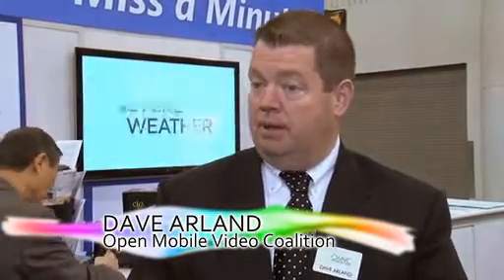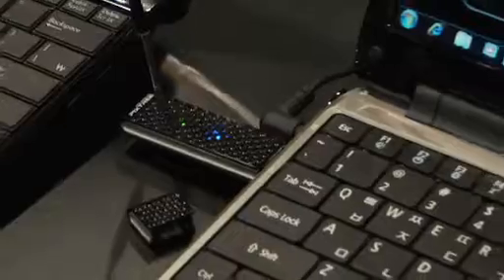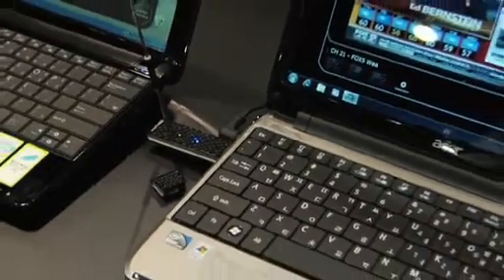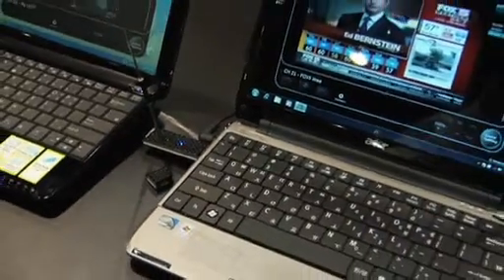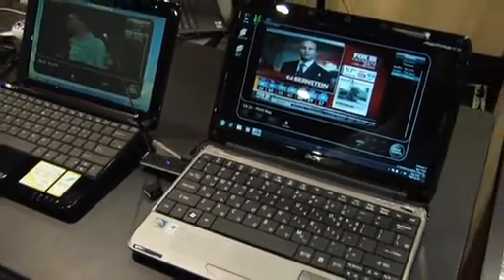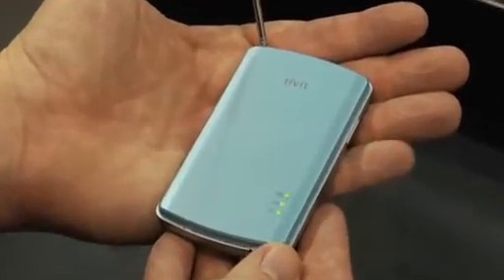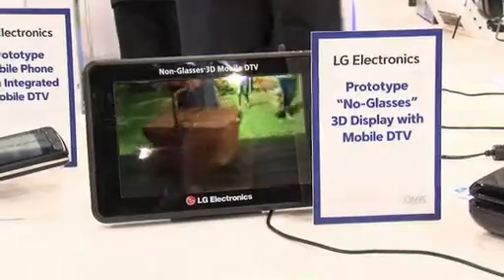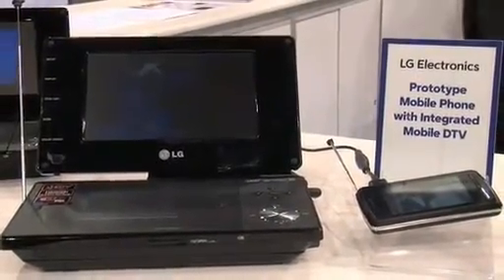A Glimpse Into the Future of Mobile DTV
Dave Arland of the Open Mobile Video Coalition showcases new technologies and gadgets that will bring digital television to consumers' mobile devices.